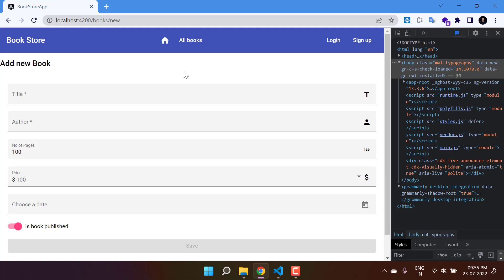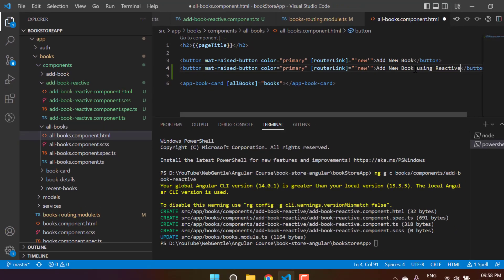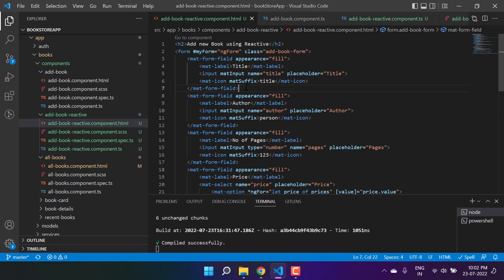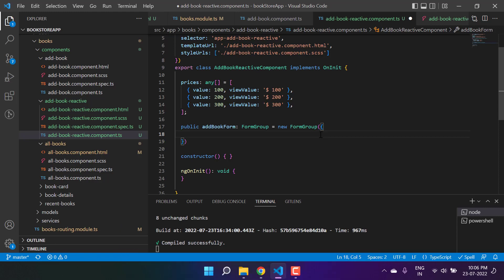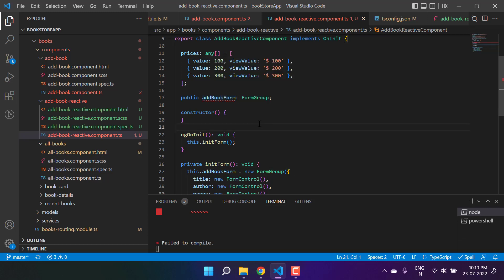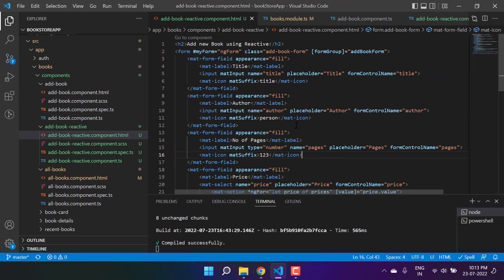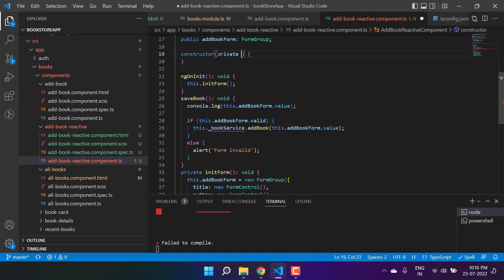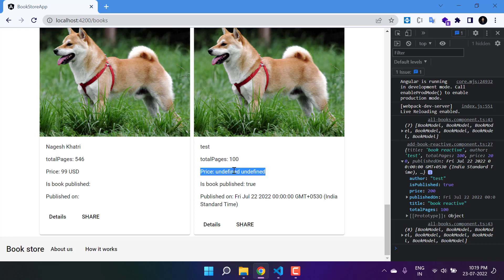Reactive Forms in Angular | Complete Angular Tutorial For Beginners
In this video, you will learn reactive forms in angular. Reactive Forms is a module in angular that provides an alternative way to build and manage forms in Angular applications. With Reactive Forms, you can build dynamic, data-driven forms with more control and flexibility compared to template-driven forms.

In Reactive Forms, the form is represented as an instance of a FormGroup object, which is a collection of FormControl objects. Each FormControl represents an individual input element in the form, such as an input field or a select list.

ReactiveForms offer several advantages over template-driven forms, including

Reactive Forms offer more control and flexibility in handling form data, allowing you to create complex validation and error handling logic.

Reactive Forms provide a more reactive approach to handling form input changes, allowing you to easily update the form and its associated data.

Reactive Forms offer better support for unit testing and debugging, making it easier to isolate and test individual components of your form.

Overall, Reactive Forms provide a powerful and flexible way to build forms in Angular applications, particularly for more complex and data-driven forms.